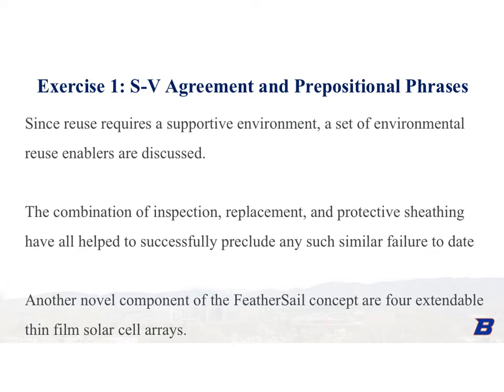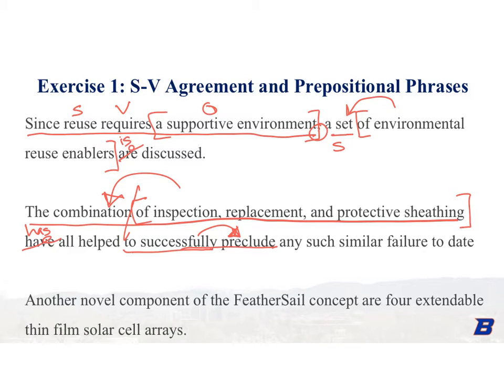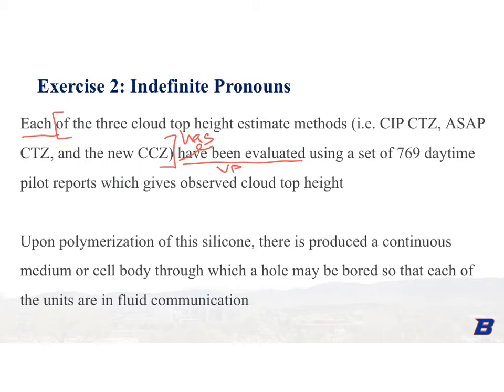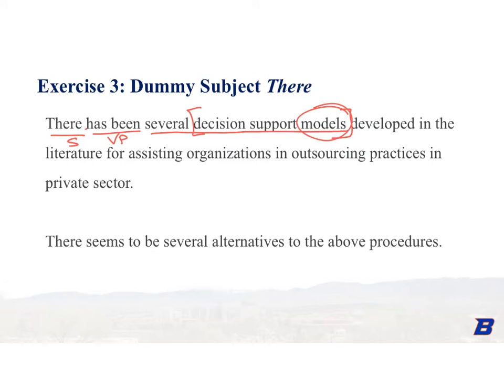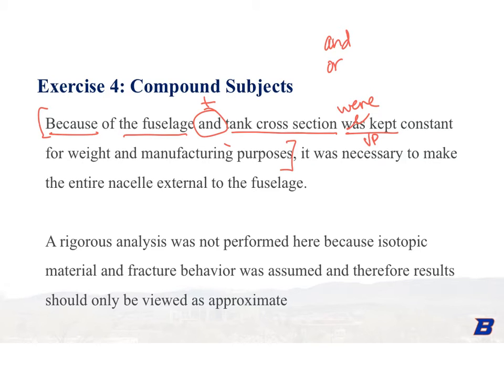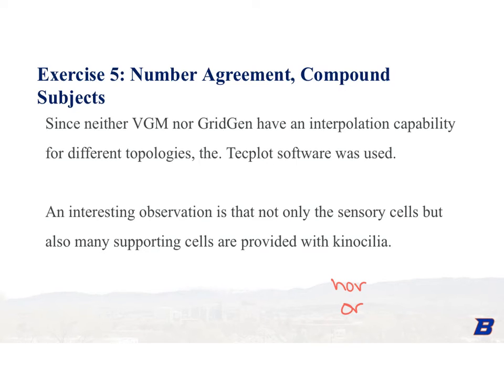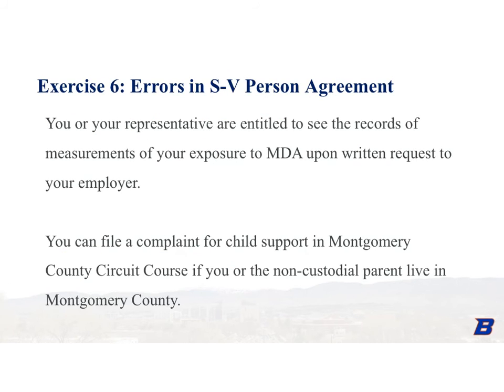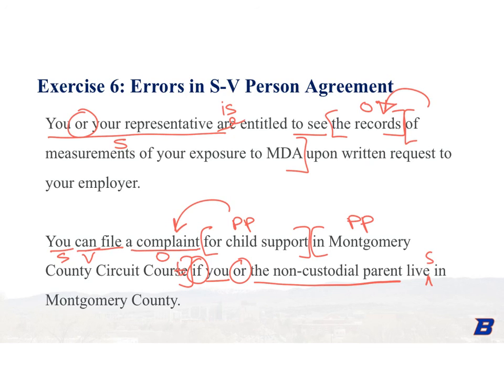Verb Exercises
Review of verb exercises from Chapter 14